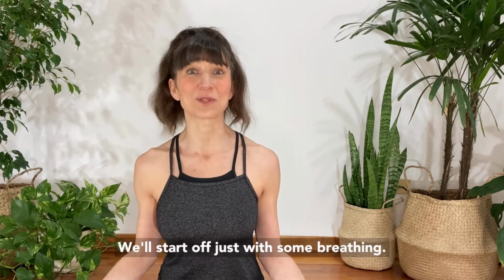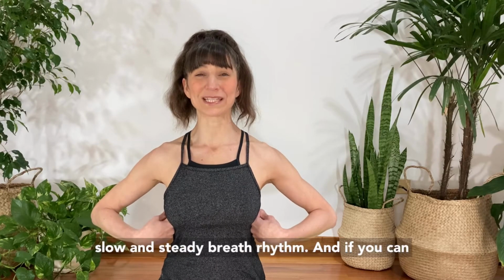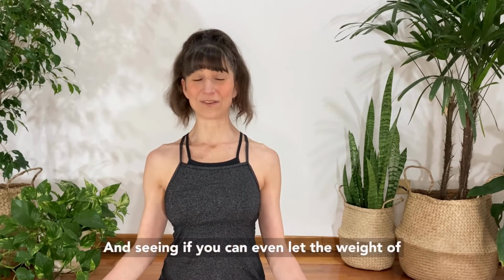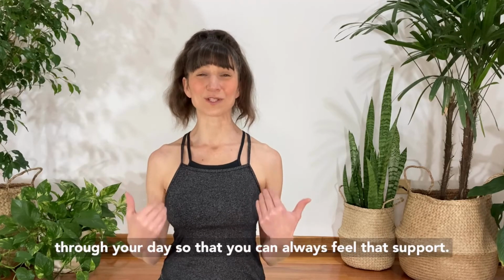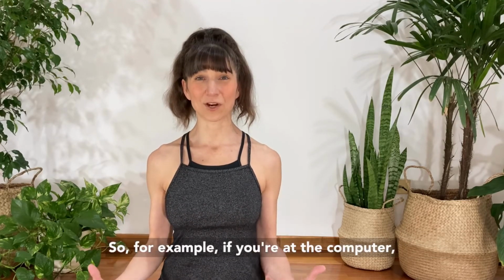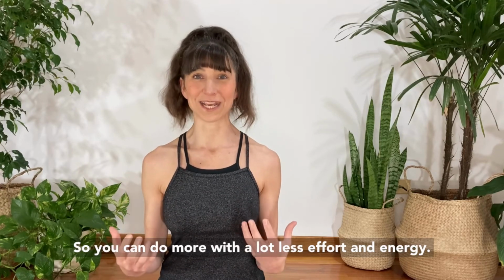Relieve Neck & Shoulder Tension by Connecting to the Armpits.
This movementmonday segment offers a simple breathing exercise and shift in body awareness that can create a huge ripple effect through the body, reducing tension & increasing strength through the whole upper body. Enjoy :)

ABOUT Fully Embodied Fitness
Exercise doesn't need to be a torturous experience in order to be effective. Instead, it can be a celebration of what the body & mind are capable of.

Fully Embodied  Fitness is a weave of Yoga, Pilates, Barre & functional, mindful exercise. It is designed to improve & increase

*strength (especially core strength)
*flexibility
*balance
*coordination
*posture

All to help people feel, move, & look longer, stronger, leaner, & more connected to their bodies :)

I am so happy to be sharing my  30+ years of mindful movement teaching experience in this series, which has 2 levels to choose from: Essentials & Progressive (over 12 hours in each level).

Bonus classes include dynamic flow cardio, full body stretch, & guided practices in meditation & breath.

This series is both for newcomers to mindful exercise, or for seasoned practitioners who value expert guidance & care.

*I also teach LIVE classes in Fully Embodied Fitness through ZOOM

*1-to 1 training is perfect for those requiring a more personalised approach

*To get a taste of how Fully Embodied Living can benefit you,
receive my FREE 5 Day Introduction, which includes
* Stretches for the hips, neck & shoulders, chest
*Breath practices for relaxation AND for connecting to the core, including the deep abdominals & pelvic floor
* Meditation practices for relaxation, self-compassion, mindfulness, body awareness, & connecting to purpose
*Guidance on how to incorporate more mindful eating, and less stress eating into your daily life, as well as solid info on what a healthy diet can look like for you.

Receive your FREE 5 Day Introduction to Fully Embodied Living

Make your self care a celebration, not an obligation.